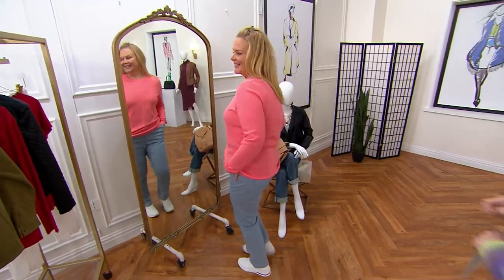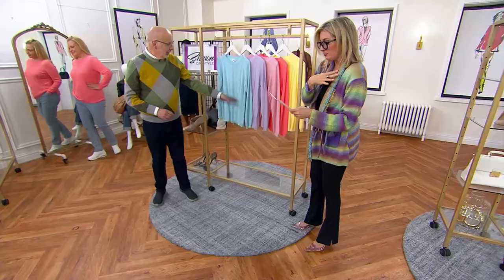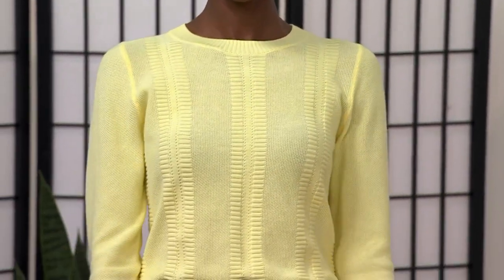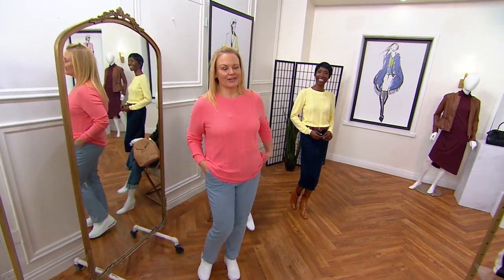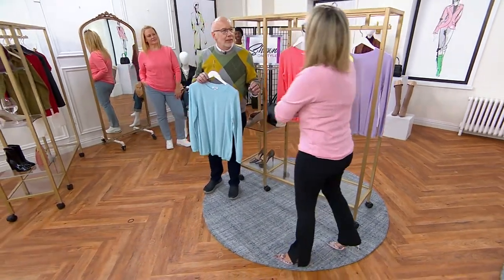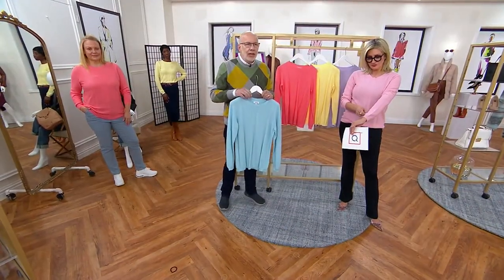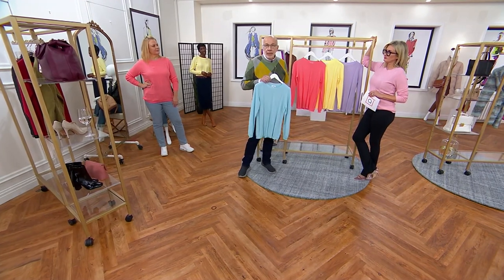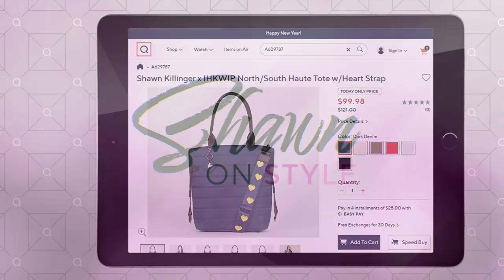Denim & Co. Pointelle Crewneck Sweater on QVC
Denim & Co. Pointelle Crewneck Sweater

This lovely knit sweater is one you'll reach for time and time again thanks to its flattering fit and versatility. From Denim & Co.&reg; Fashions.